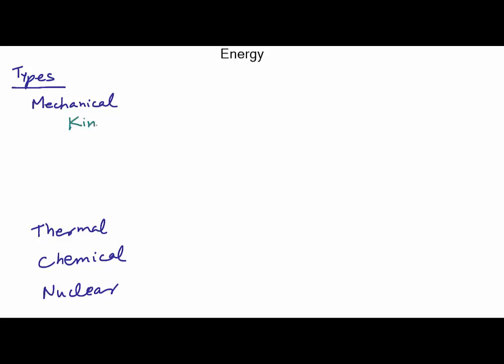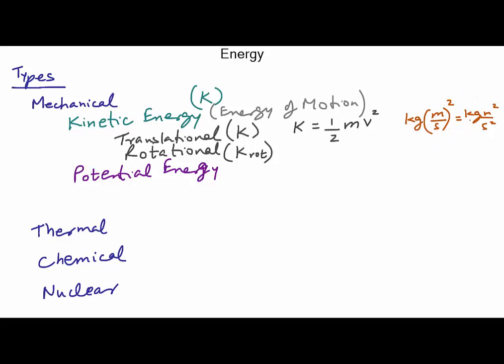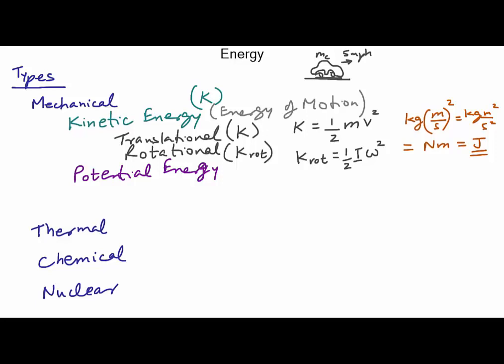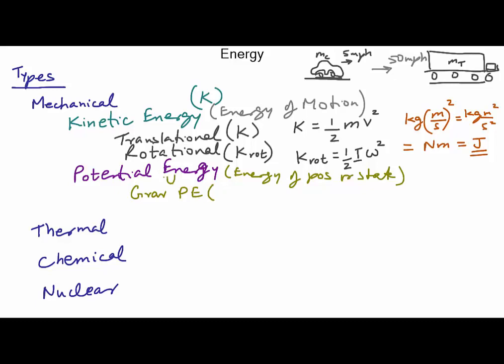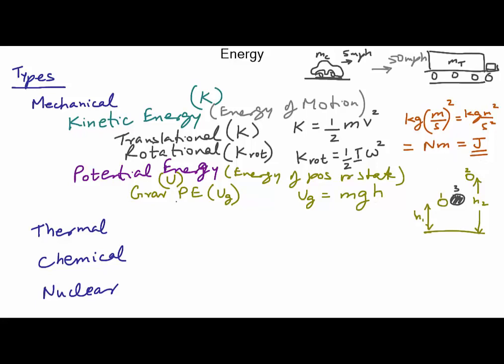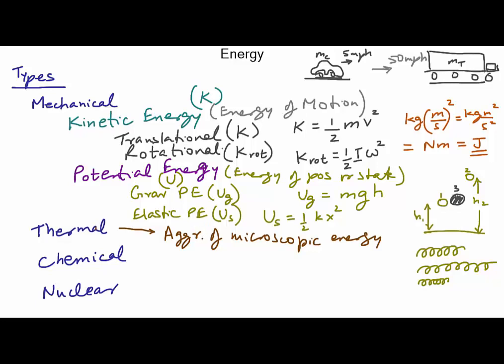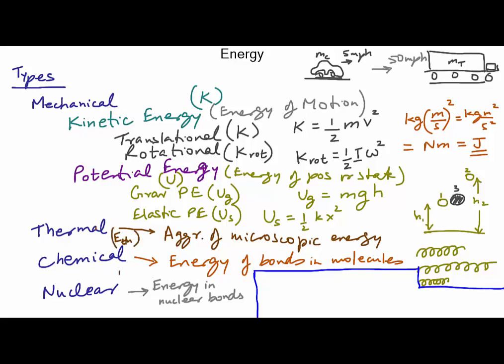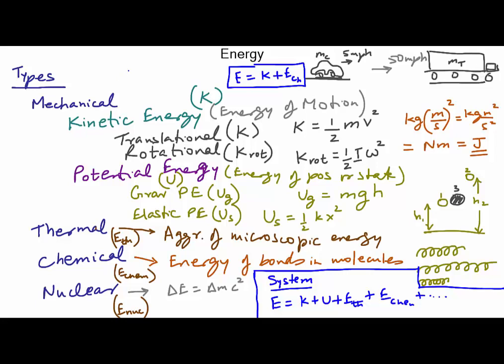Slice164 Introduction to energy